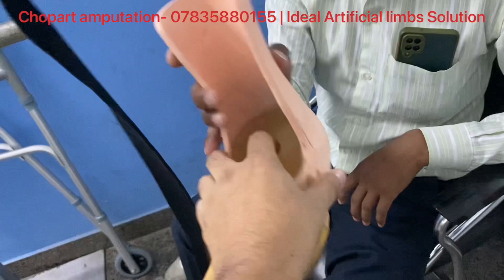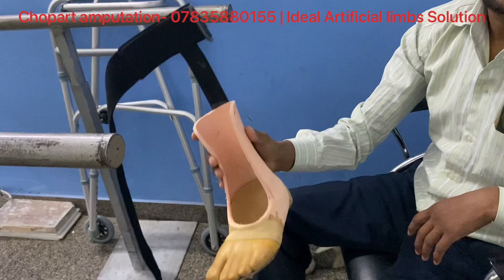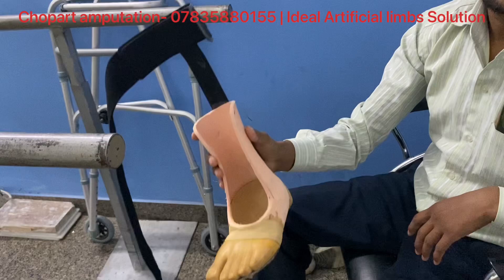07835880155 - Chopart foot amputation | Prosthesis | very light carbon fibre make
@IdealArtificialLimbSolution (Health Care) is a full-service prosthetics and Orthotics facility presently located in New Delhi, India close to Lajpat Nagar Metro Station & our service clients in the New Delhi region.

Ideal Artificial limbs Solution( Prosthetics & Orthotics Health Care Organisation )
B-24 Lajpat Nagar II
2nd floor
Delhi - 110024
Metro pillar 9
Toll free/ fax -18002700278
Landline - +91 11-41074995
Agendra K
Prosthetist & Orthotist